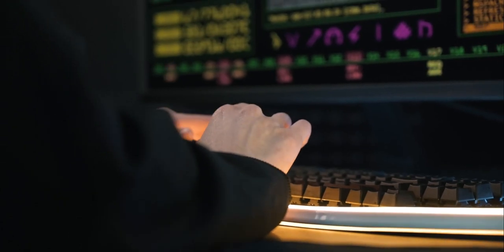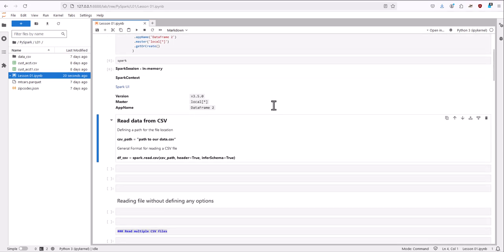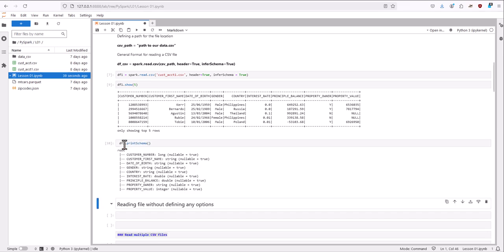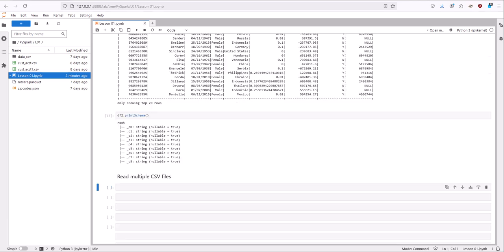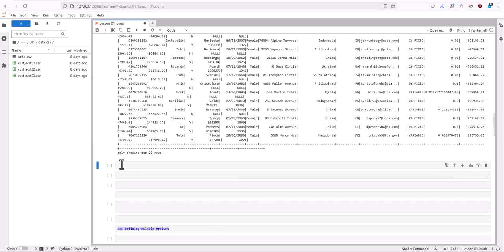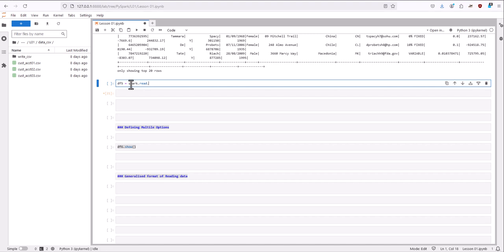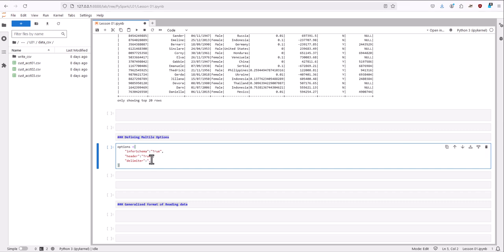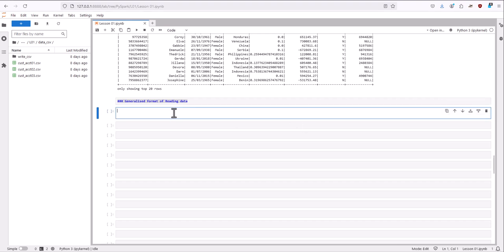PySpark: Create pyspark DataFrame from CSV and other types file format.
🚀 Master PySpark DataFrames: A Complete Guide! 💻
Are you diving into big data and wondering how to work with PySpark? This video is your ultimate guide to creating PySpark DataFrames from various data sources like CSV, and Github files. Whether you’re a beginner or looking to refine your skills, this step-by-step tutorial has got you covered! 🙌
What You’ll Learn:

📂 How to create a DataFrame from a CSV file
📂 How to load CSV files without options
📂 How to handle custom delimiters in CSV files
📂 Using multiple options like header, inferSchema, and delimiter
📂 Loading multiple CSV files from a folder
📂 Using a generalized data format reader for flexibility
📂 How to create DataFrames from Github data.

No matter your experience level, you’ll gain the skills to efficiently process data using PySpark. By the end of this video, you’ll feel confident in creating DataFrames for your next data pipeline project!
✅ Simplified explanations
💬 **Got questions or ideas? Drop them in the comments below! Let’s grow together in the world of big data! 🌍✨
🐦 X (formerly Twitter) : @THATITGUY7